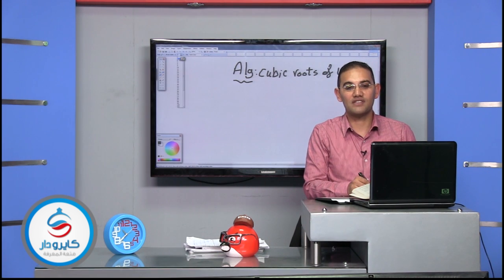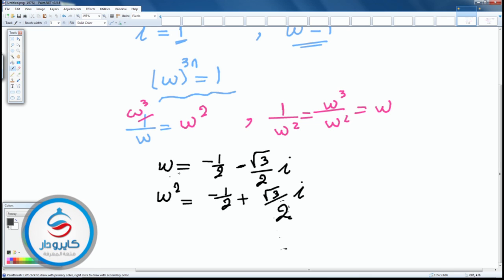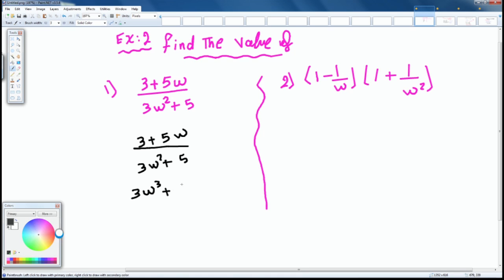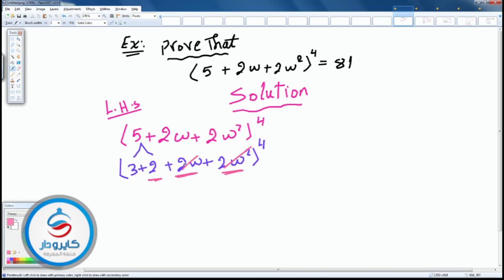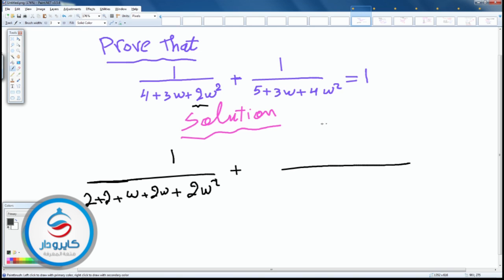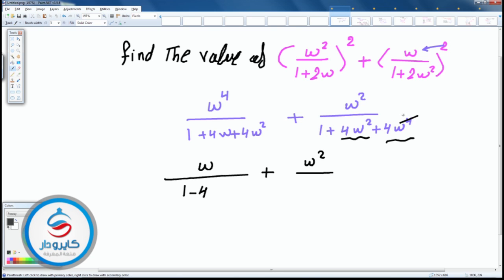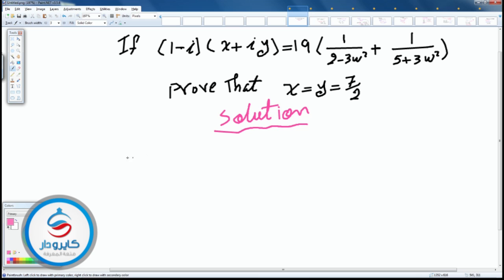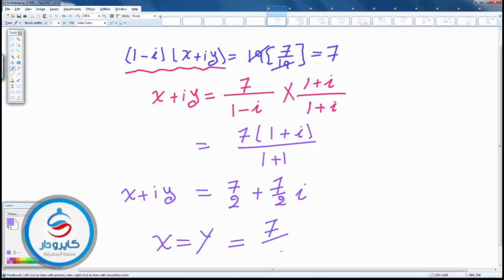Math | Roots of unity | كايرو دار